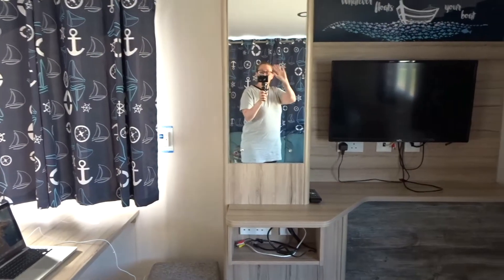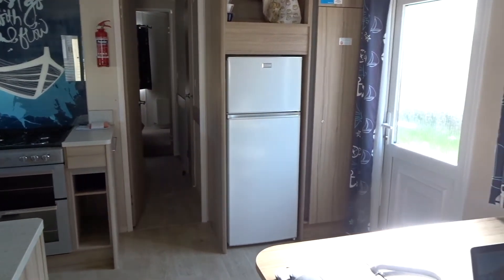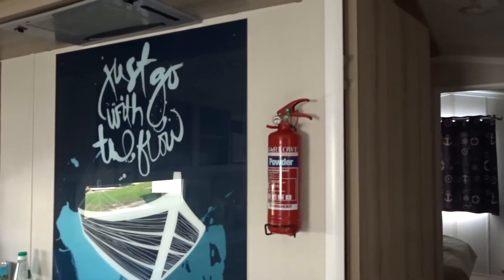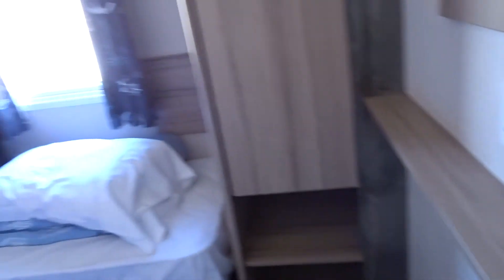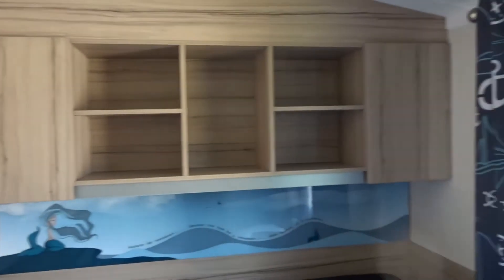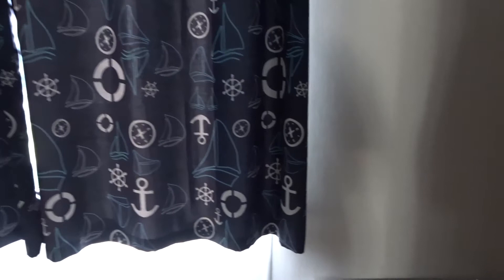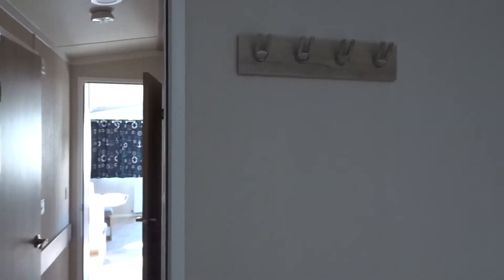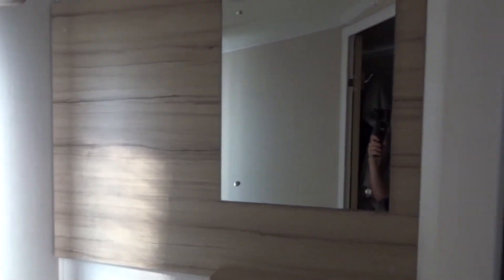Haven Marton Mere Deluxe caravan tour & sandcastles waterpark review.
We are Merlin Pass holders and we love visiting theme parks and attractions.

We stayed at Haven Marton Mere caravan park for a weekend 3 nights. We stayed in a deluxe 2 bedroom caravan in Balmoral.
We chose the stay option which only included the caravan, restaurant and take aways, if you wanted to use the swimming pool or entertainment you needed the stay and play option. There was a fish & chips take away, a burger van and ice cream van too and a little supermarket.

Rob & Kellan went to the sandcastles waterpark in Blackpool and shared their thoughts on their visit.